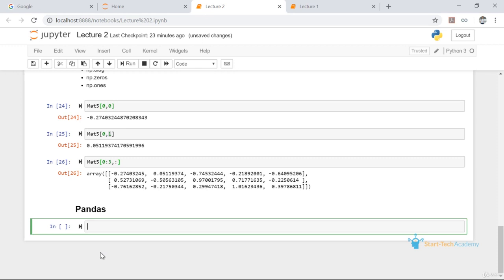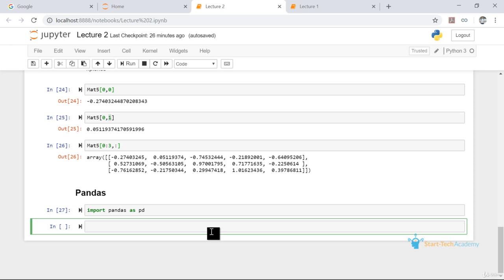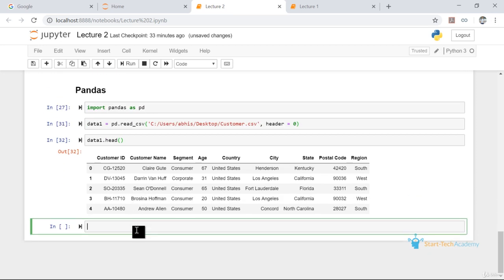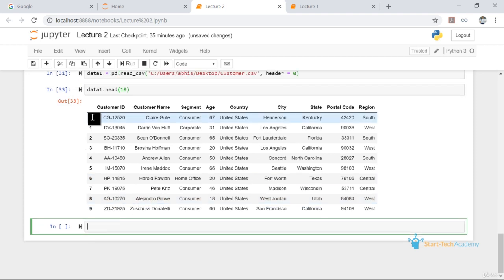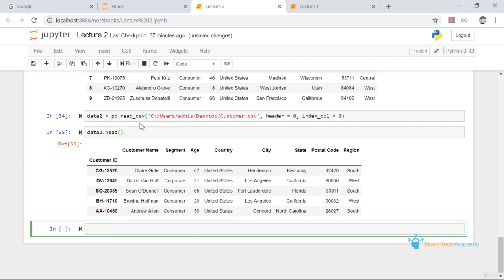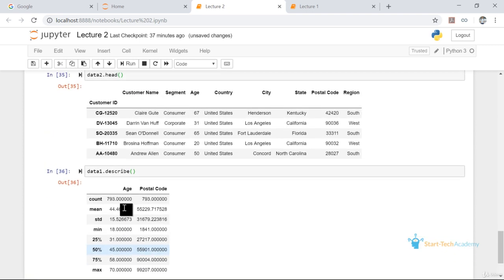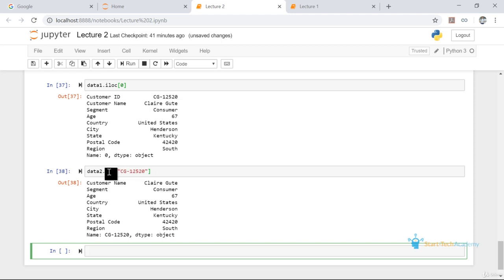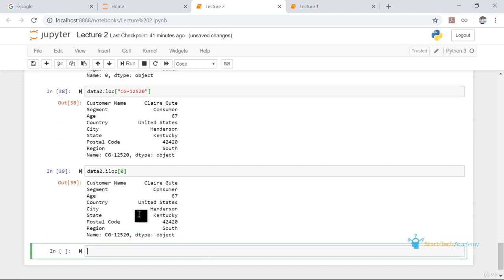9 Working with Pandas Library of Python